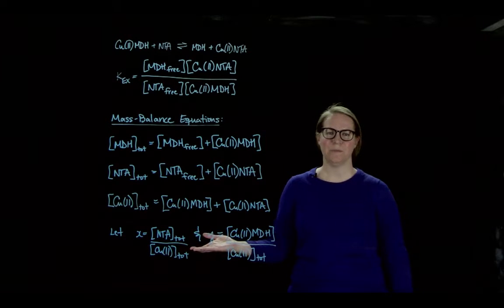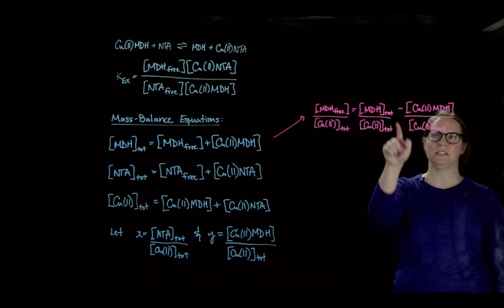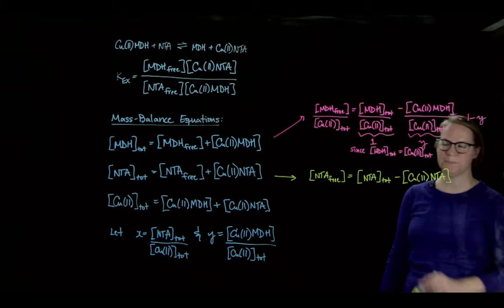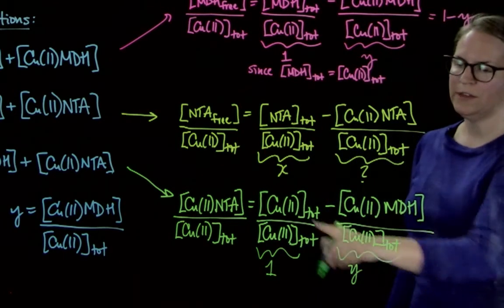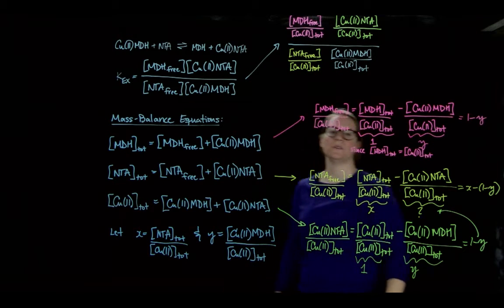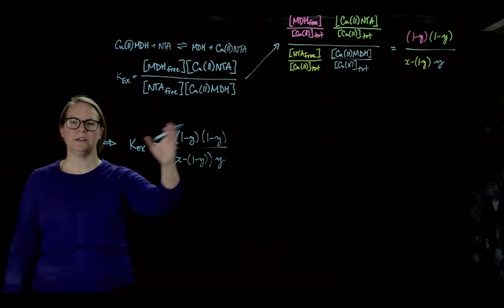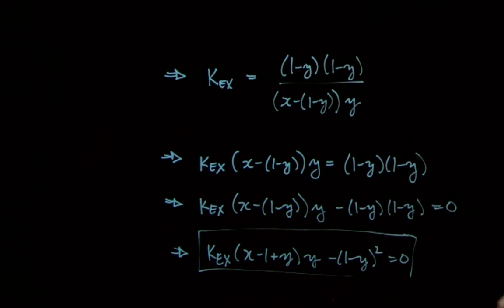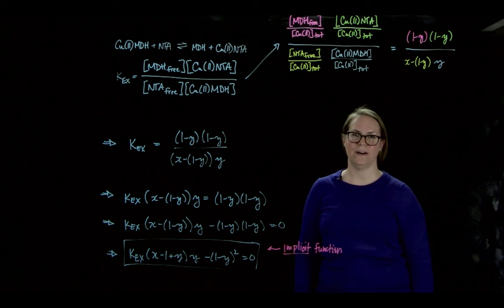CuIIMDH_Part2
In this second video, we complete the derivation of our mathematical model for the equilibrium expression of Cu(II), MDH, and NTA.